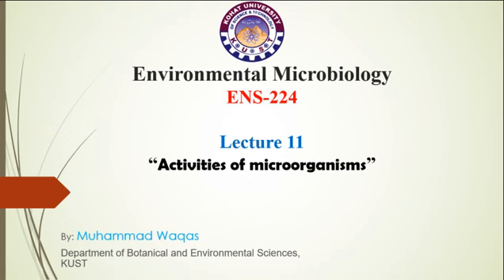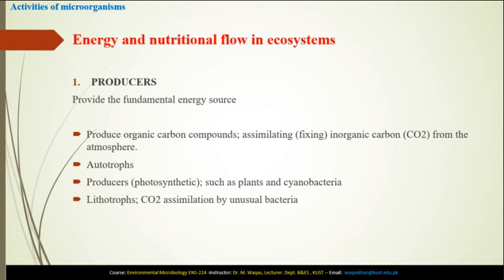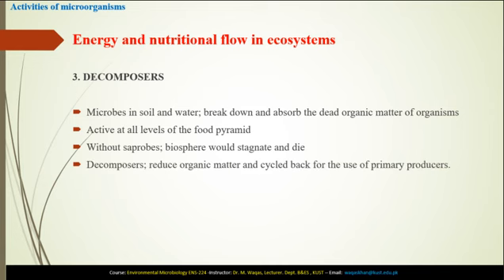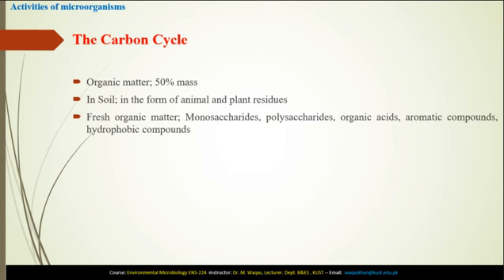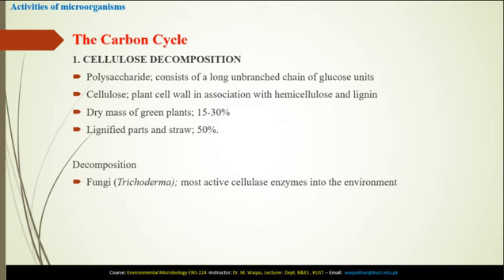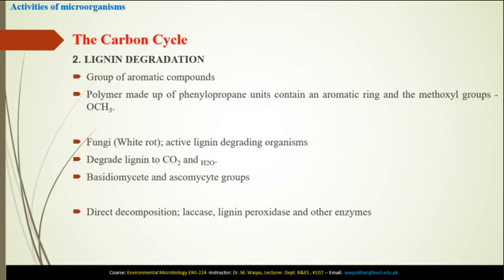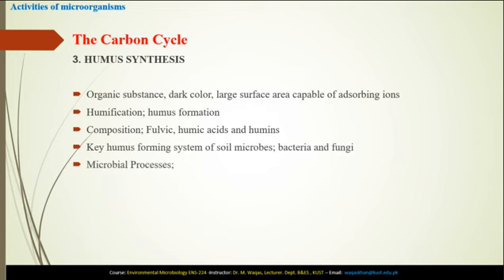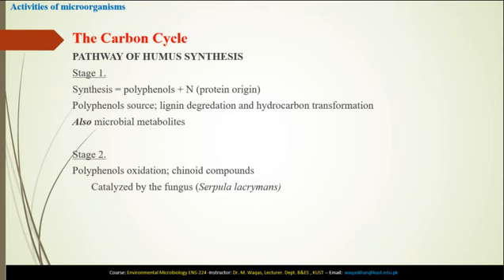Activities of Microorganisms || ENS-224 || Lecture 11 || by Muhammad Waqas